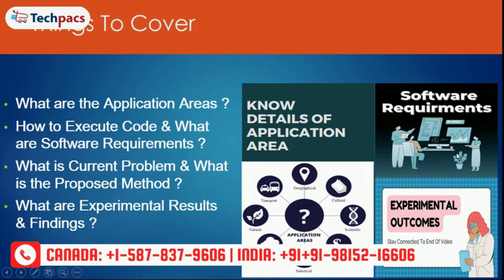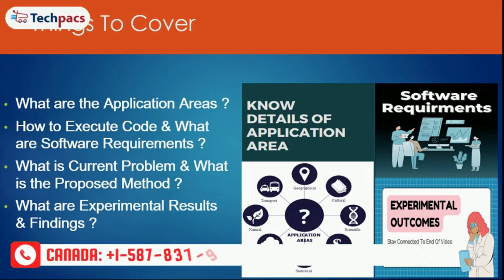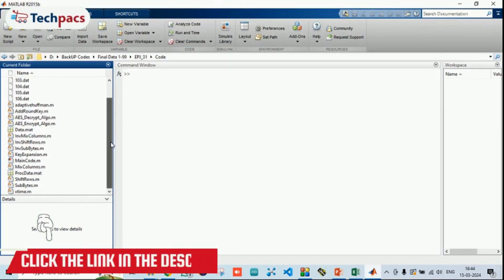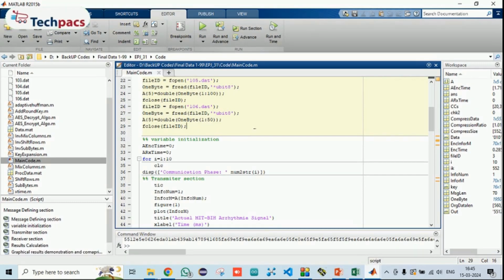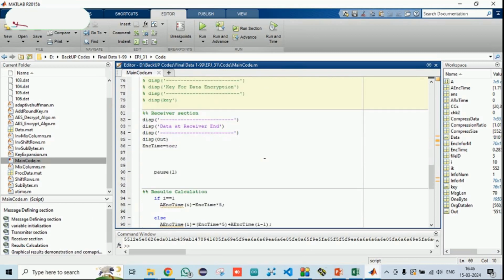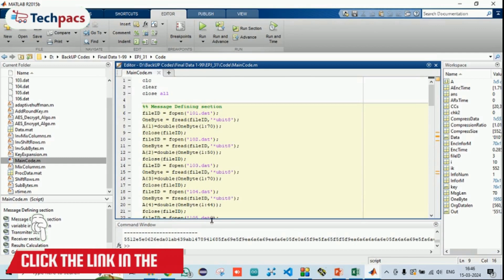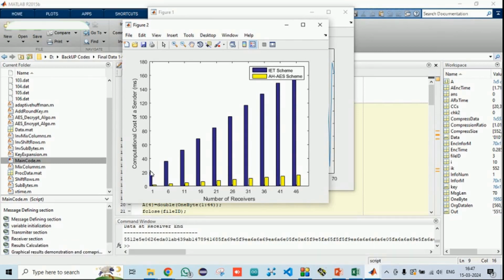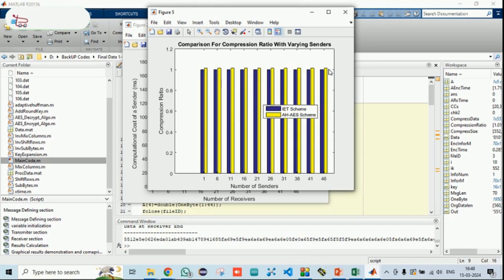Title: Enhancing IoT Health System Security with Huffman and AES Encryption.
This video is about the Optimizing Data Security and Storage in IoT Health Systems Through Adaptive Huffman Encoding and AES Encryption. In this video you will see the working model and detailed description of this project.

Enhance data security in IoT healthcare systems with adaptive Huffman encoding and AES encryption. Optimize storage and protect patient data effectively.